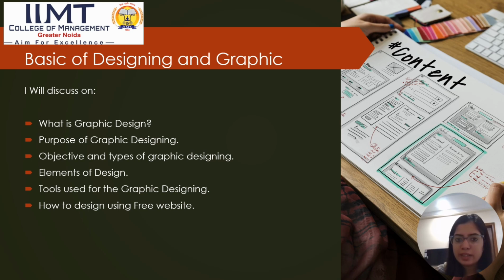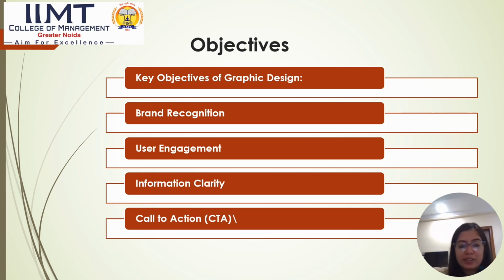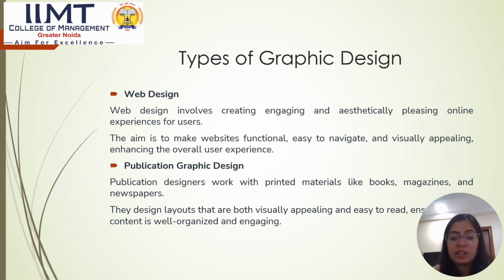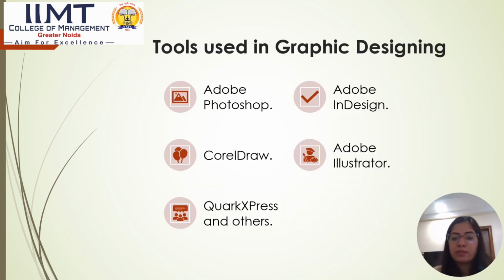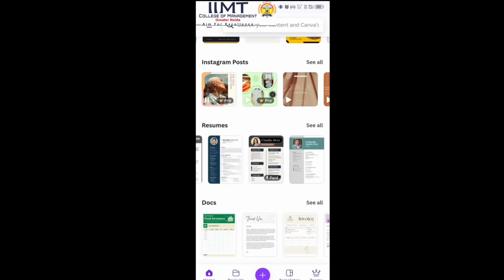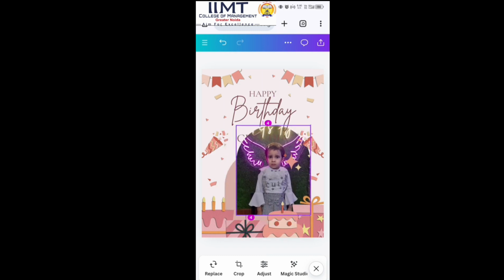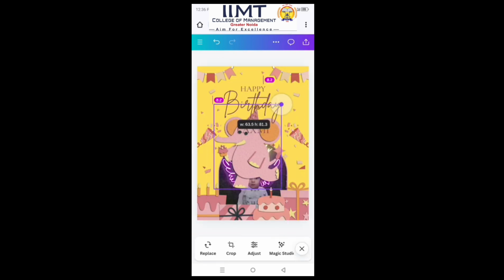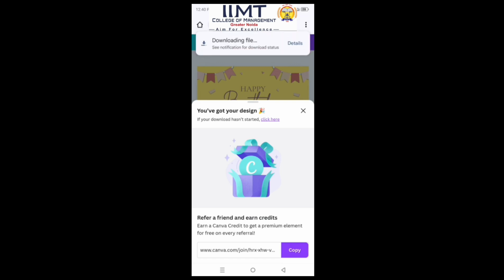Graphic Design | BJMC | IIMT College of Management , Greater Noida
Lecture on " Introduction to Remote Sensing" by Kumari Jyoti , Department BJMC , Assistant Professor, IIMT College of Management, Greater Noida.

Graphic design is the art of using images, text, and color to create visual content that conveys
a message:
Purpose
Graphic design is a form of communication that can inform, inspire, or persuade an
audience. It's an important part of marketing and selling products and can be used in many
different areas, including advertising, branding, and product packaging.
Process
Graphic designers use a variety of tools, including software, computer monitors, and external
hard drives, to create visual concepts. They work closely with clients to understand the
project's scope and desired message, and then use their creativity to design visuals that meet those needs.
Examples
Graphic design can be found in many places, including websites, books, magazines,
newspapers, product packaging, advertisements, and signage.
 Related fields
Graphic design is an interdisciplinary field that combines art and technology, and can be
related to other fields like photography, image and video editing, and 3D modeling.
Some graphic designers specialize in a particular type of client or project, such as product
packaging or book jackets. Others work in experiential graphic design, creating interactive
environments for museums, public art exhibits, and retail spaces.